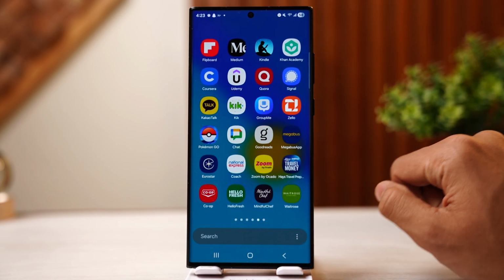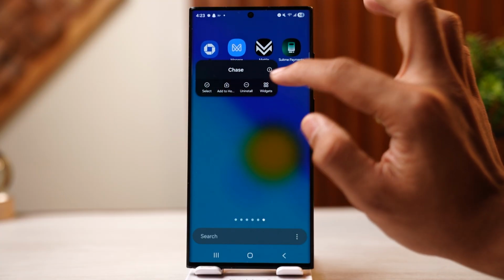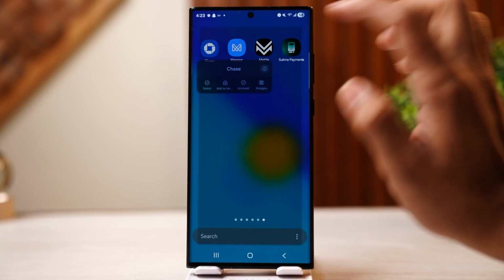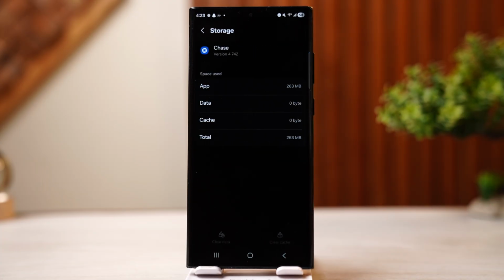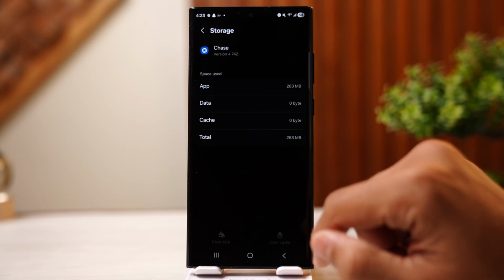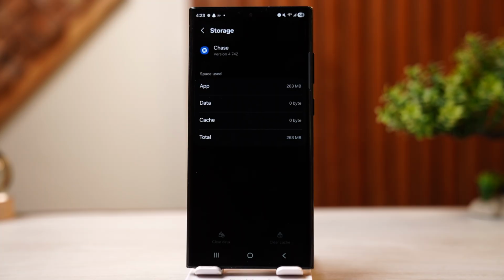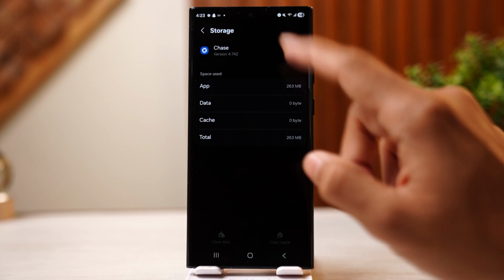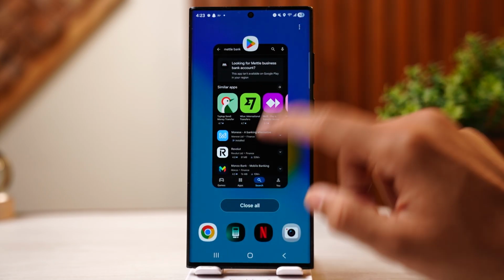How to Fix Chase UK Payment Transfer Failed Error 2026 | Chase App Payment Fix Guide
In this video, learn how to fix Chase UK payment transfer failed error step by step in 2026. This guide explains common reasons why your payment or transfer may fail, including insufficient funds, bank security blocks, app glitches, incorrect details, and network issues.

You’ll also learn how to retry transfers, update payment details, check account status, verify transactions, and troubleshoot Chase UK app issues so your payments go through successfully.

Topics Covered:
• How to fix Chase UK payment transfer failed error
• Chase UK app payment failure solution
• Why Chase UK transfers fail
• How to retry failed bank transfers
• Chase UK app troubleshooting guide
• How to fix payment declined issues
• Chase UK account transfer settings
• How to check transaction status in Chase UK
• Chase UK banking error fix 2026